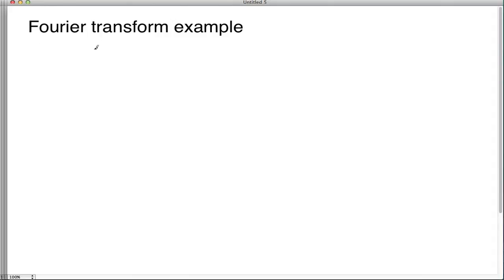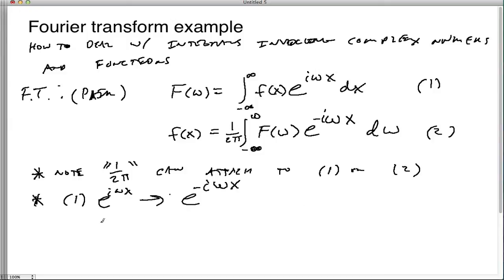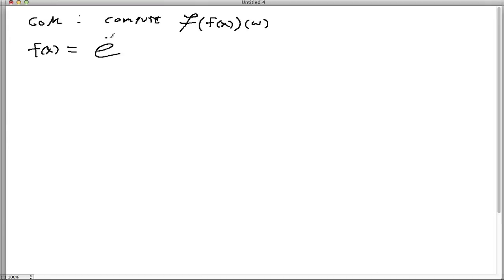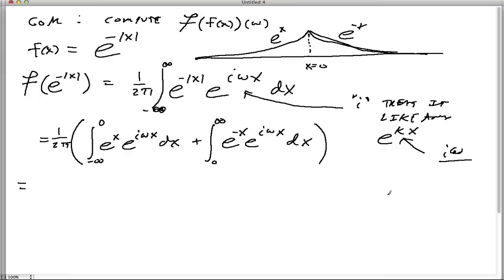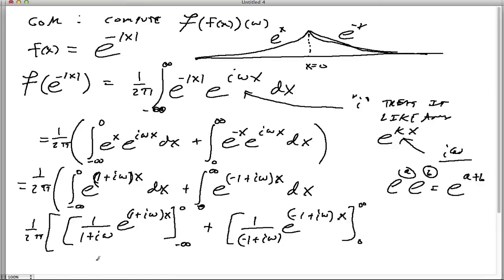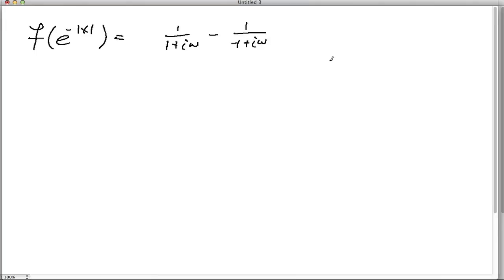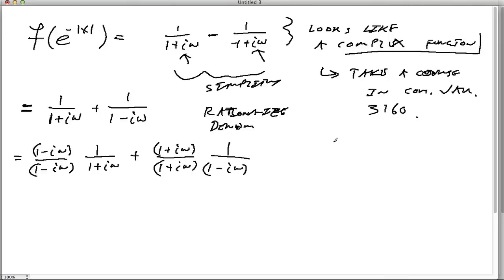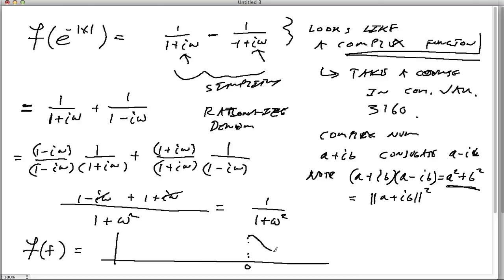44-Fourier transform example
We compute and example, while recalling some facts and skills for dealing with complex numbers